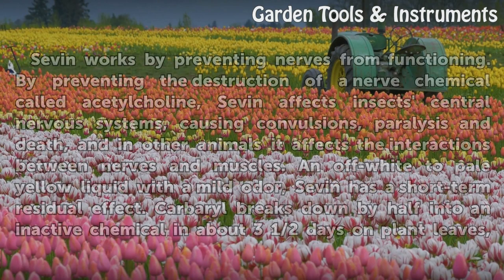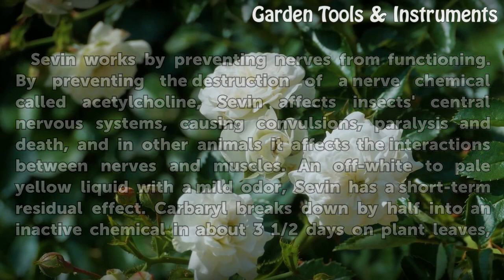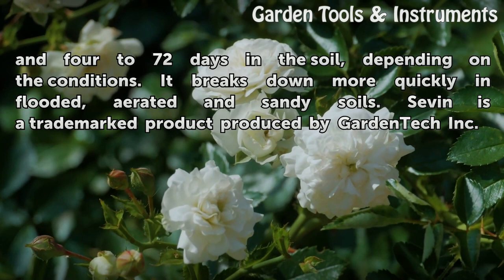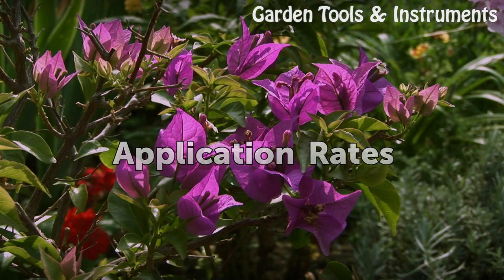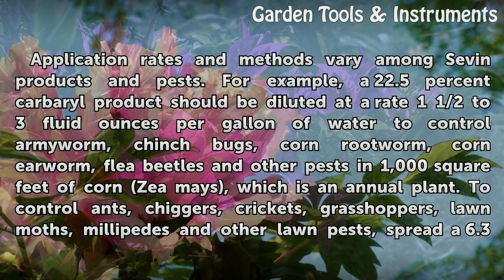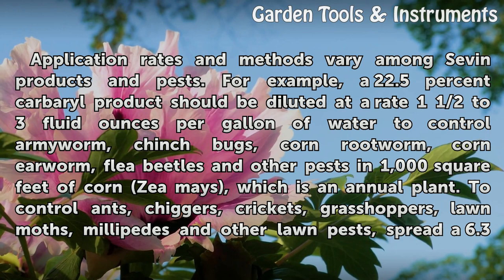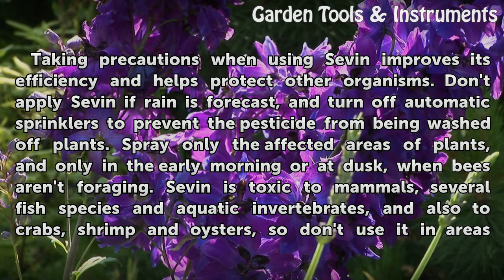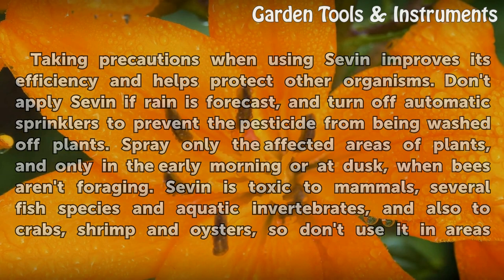About Sevin Insecticide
About Sevin Insecticide. A broad-spectrum pesticide, Sevin controls a wide range of insects and other pests in vegetable patches, ornamental gardens and orchards. Its active chemical, carbaryl, affects nervous systems. Available to home gardeners as ready-to-use liquid, liquid concentrate, wettable powder, dust and granules, Sevin should be used...

Table of contents About Sevin Insecticide
How It Works 00:54
Targeted Pests 01:42
Application Rates 02:32
Precautions For Use 03:23